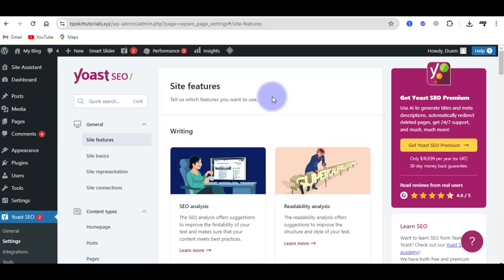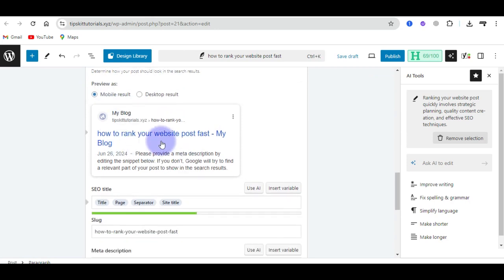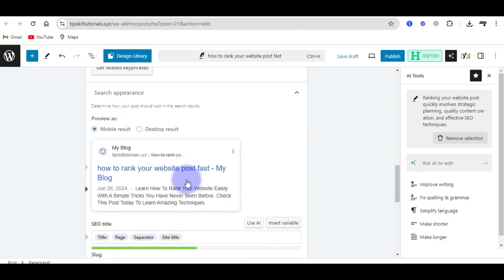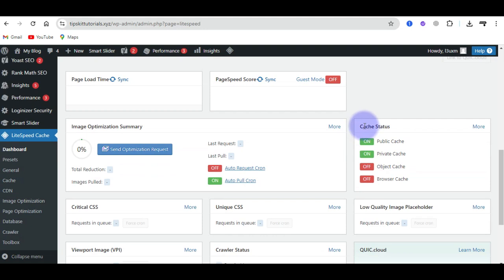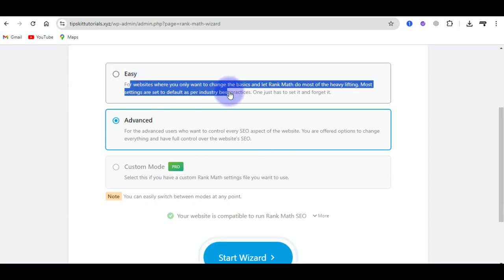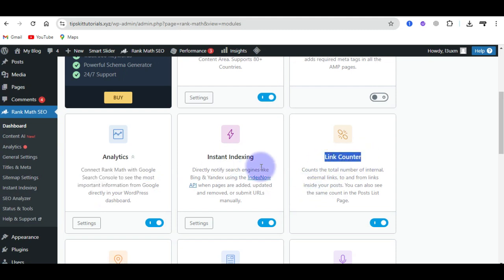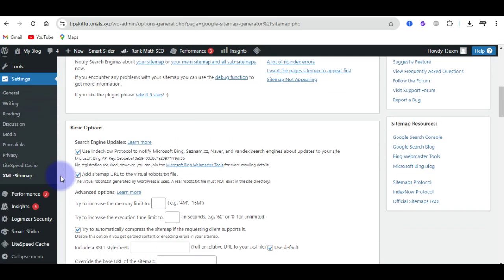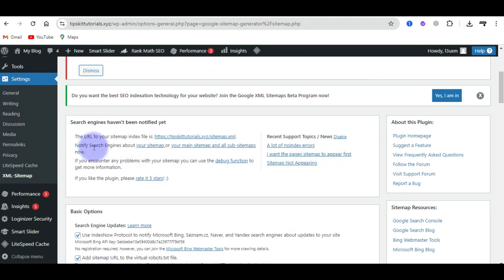4 Must Used SEO Plugins For Your WordPress Websites For Better Performances And Rankings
In This Video Tutorial, I Will Be Sharing With You 4 Must Use SEO Plugins You Should Start Using. These WordPress Plugins Are Good For Any One Who Which To Improve Their Website Performance And Rankings. I will Also Share Some Of The Amazing Features Of This Tools Or Plugins And Why I Think They Are Good For You By Giving Some Of Their Features And Advantages.

What You Will Find Interesting In This Video:
*Amazing SEO Plugins For Your Websites
*How To Use These Plugins
*Importance Of These Plugins
*How To Install And Use Them

Checkout These Must Have SEO WordPress Plugins And Start TO Use Them Today To Better The Performance Of Your Websites And Rankings.

Ask Your Questions In the Comment Section Of This Video